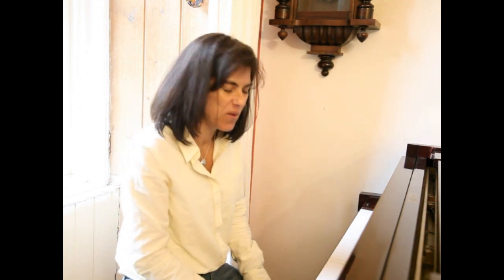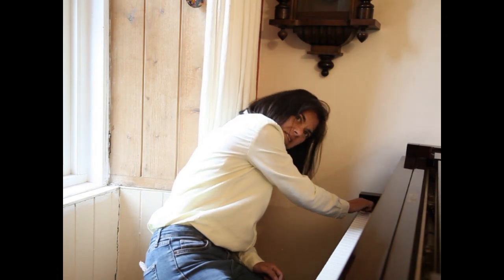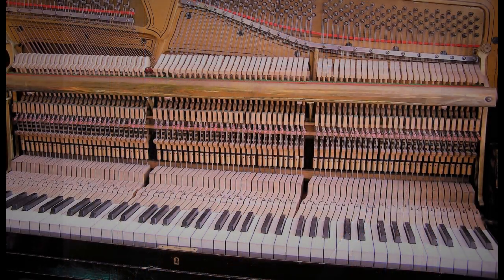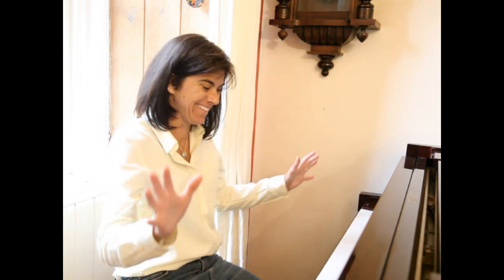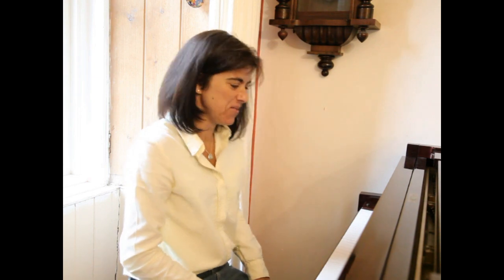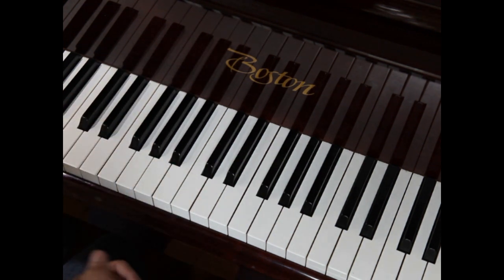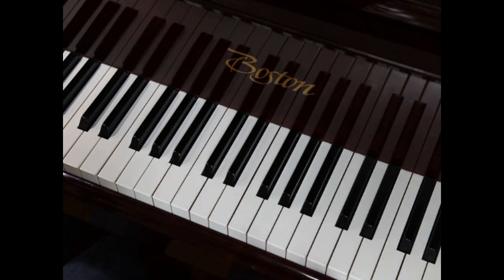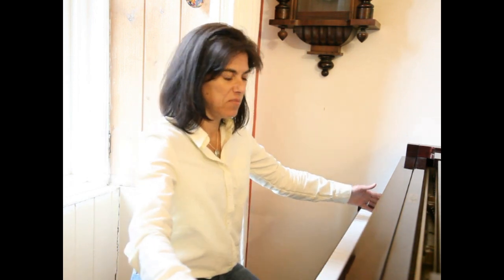Mrs Woodsend talks about the Piano - ELC IMS Instrument Demonstrations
With schools still closed our Instructors are unable to visit to showcase the range of instrumental lessons available. This year we will be releasing a series of videos to demonstrate to pupils the unique experiences the IMS can offer.